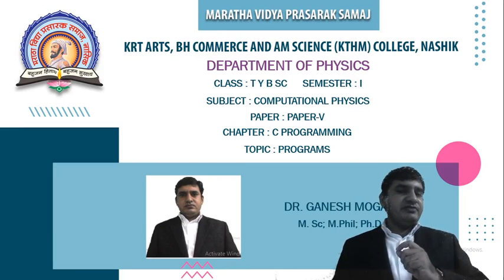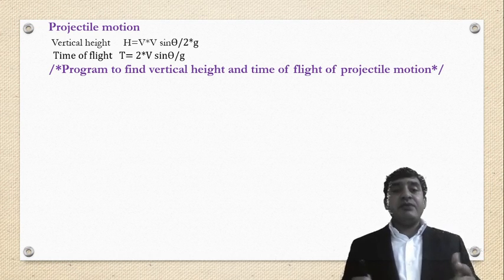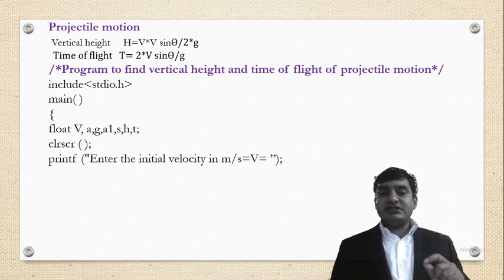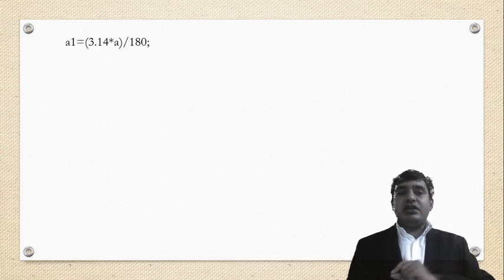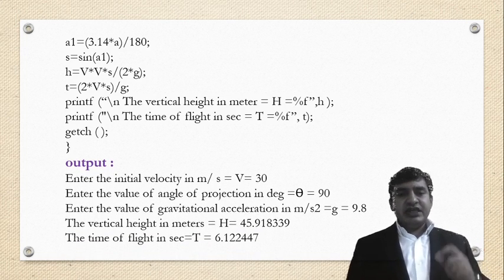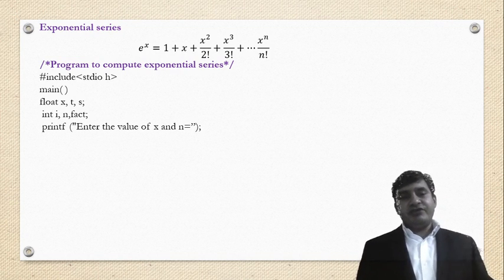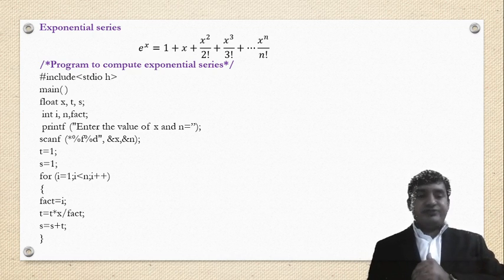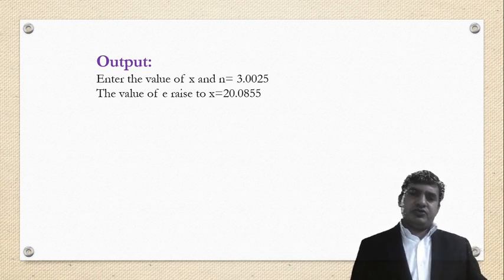T.Y.B.Sc.(Physics) | Sem-III | PH335 : Computational Physics | Dr.Ganesh Mogal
Chapter : C Programming
Topic : Program
Lecture : 15

1.Program to Find vertical Height in projectile motion
2.Program to compute exponential series